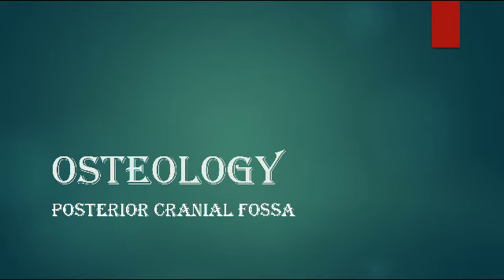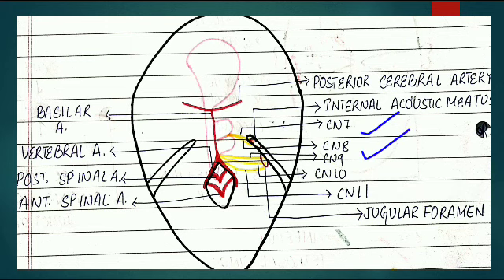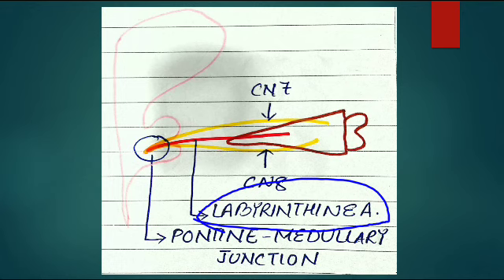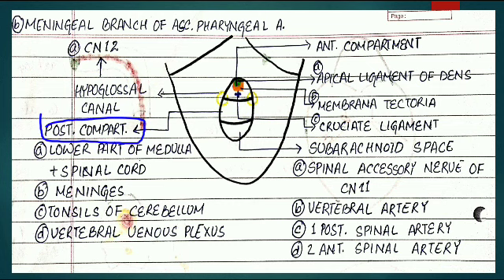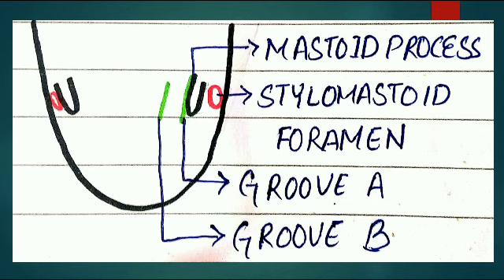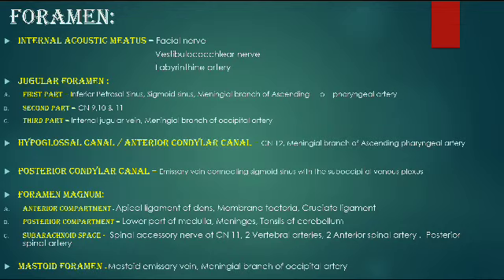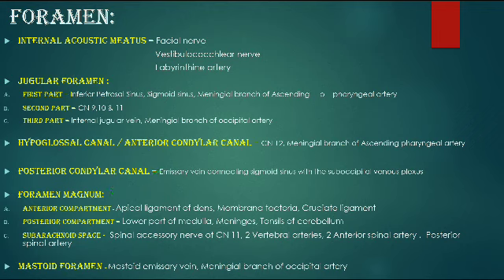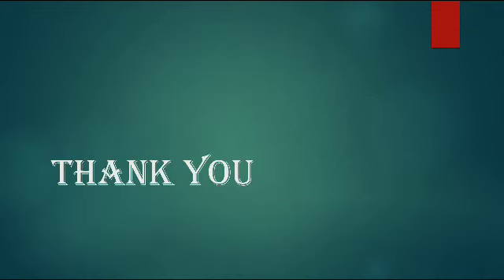POSTERIOR CRANIAL FOSSA || SKULL ANATOMY || CONTENTS OF POSTERIOR CRANIAL FOSSA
This video contains a detailed description of the Posterior cranial fossa.

Telegram:  32 Happy Teeth 🦷
This channel contains videos of varying topics of dentistry.
It's a youtube channel.

Regards,
Dr. Ghazala Usmani